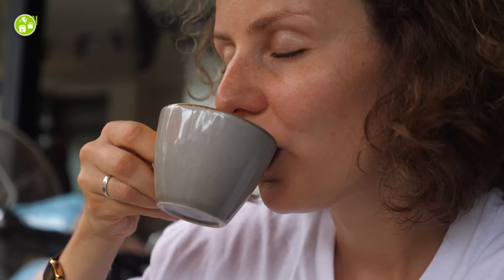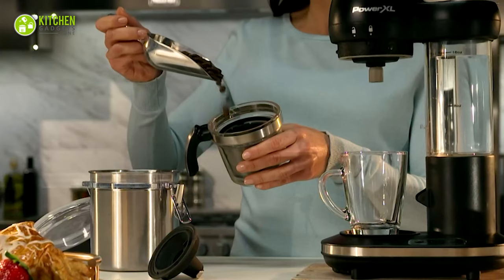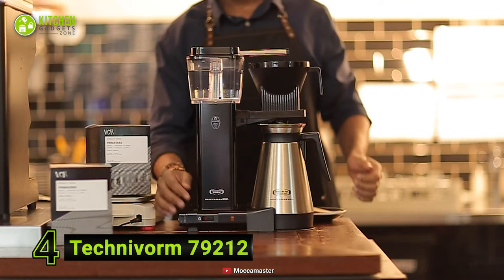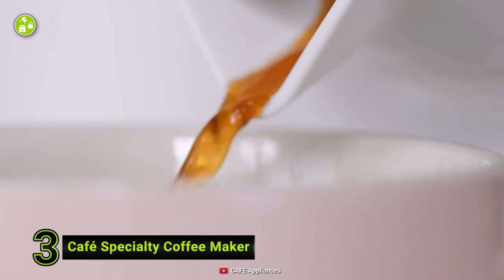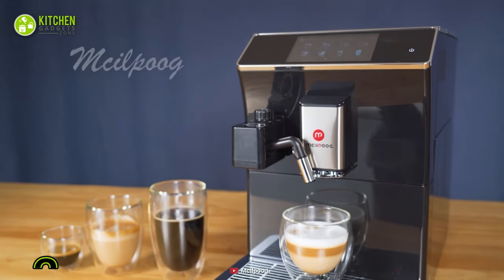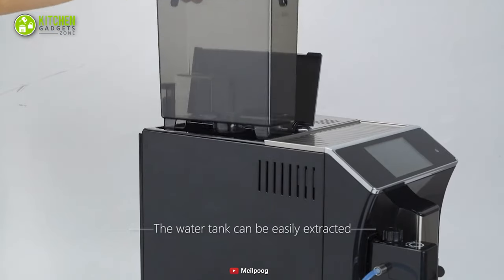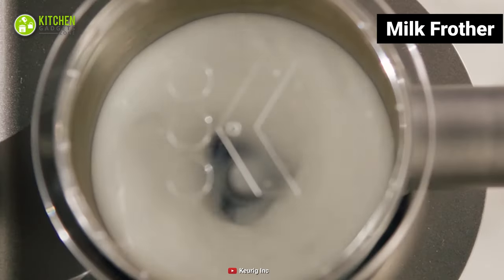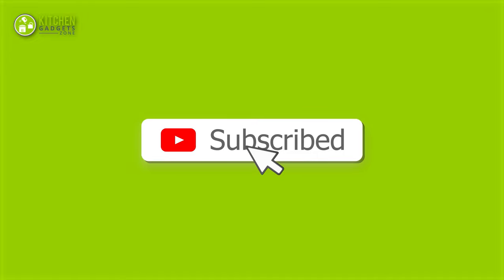5 Best Coffee Maker You Can Buy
The best coffee maker you can buy will assist you in picking the right coffee maker for your home. However, you need to be cautious while getting the right coffee maker as it’s an appliance that you use every day. So, here’s our video discussing the 5 best coffee maker you can buy that you should check out to make the right decision.

0:00 - Introduction

00:49 - 5. PowerXL Grind & Go Coffee Maker

01:49 - 4. Technivorm Moccamaster 79212 KBTS Coffee Maker

02:49 - 3. Café Specialty Drip Coffee Maker

03:44 - 2. Mcilpoog WS-203 Coffee Maker (Sponsored)

04:52 - 1. Keurig K-Cafe Coffee Maker